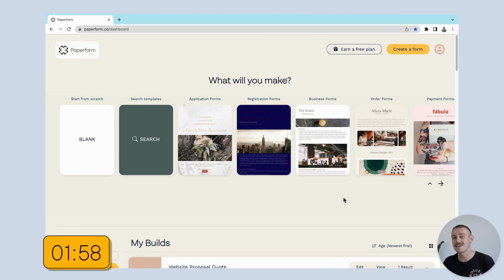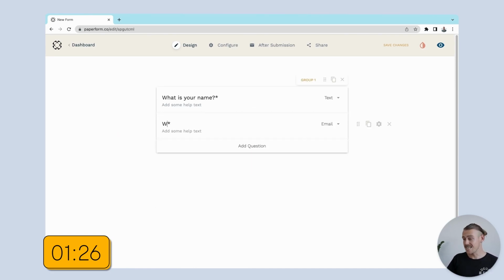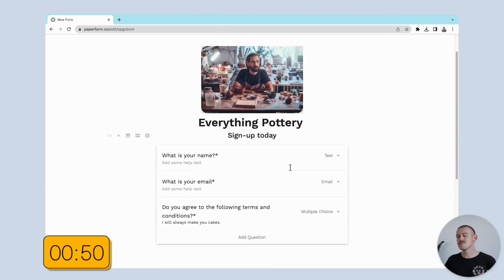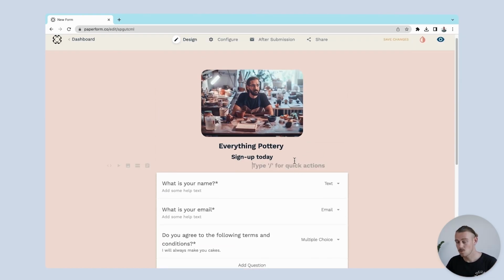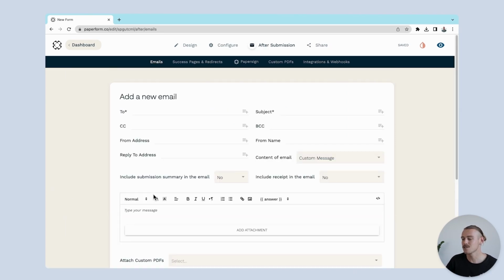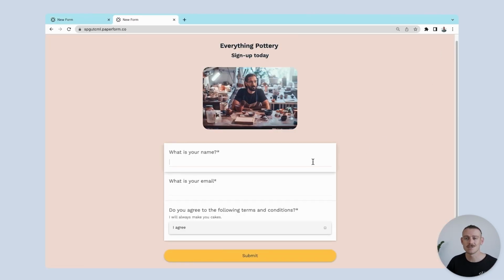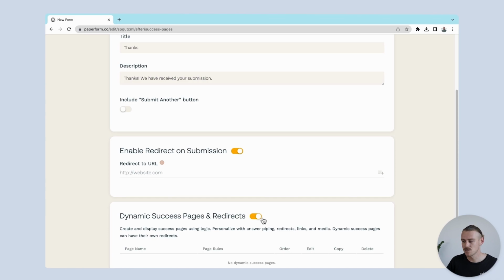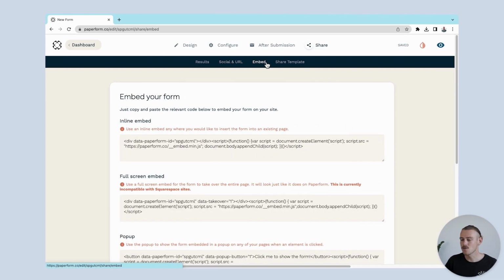How to create an online sign-up form with Paperform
In this video we teach you how to create a professional online sign-up form using Paperform!

In today's digital age, capturing user information seamlessly and efficiently is essential for businesses, organizations, and individuals alike. And with Paperform's intuitive platform, you can design and customize stunning sign-up forms in a matter of minutes, no coding required!

In this step-by-step tutorial, we'll guide you through the entire process of building an online sign-up form using Paperform's powerful features.

📚 LINKS & RESOURCES

👋 ABOUT PAPERFORM

Learn more and sign up for a trial Subscribe to our channel for the latest tips, tricks, and recommendations to help you automate your business and get back to what matters.

📖 CHAPTERS

0:00 Introduction
0:30 Create a form
0:50 Adding questions
1:50 Change the design
2:30 Connect with your apps
2:45 Auto emails
3:05 Custom PDFs
3:15 Form live-view
3:30 Create a custom Success Page
4:20 Share your form